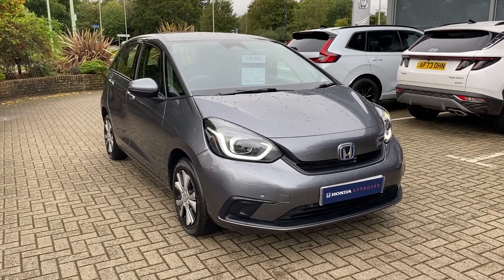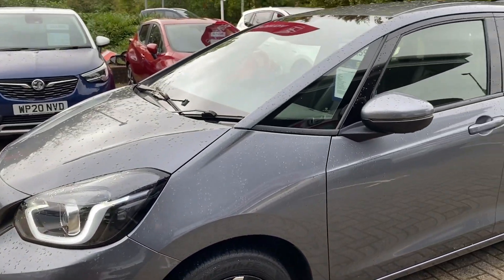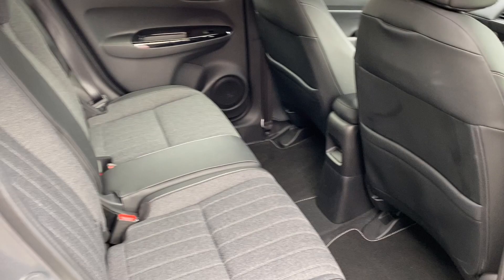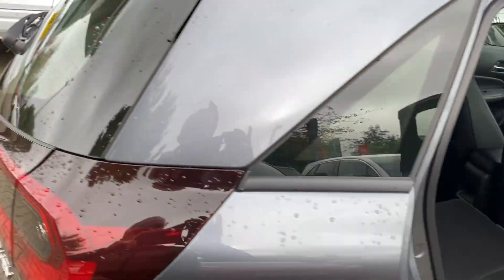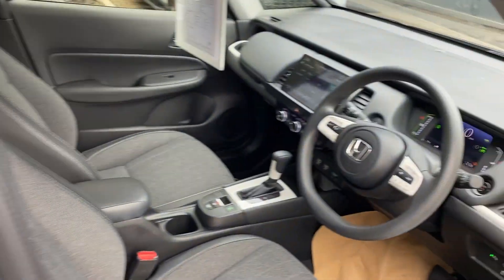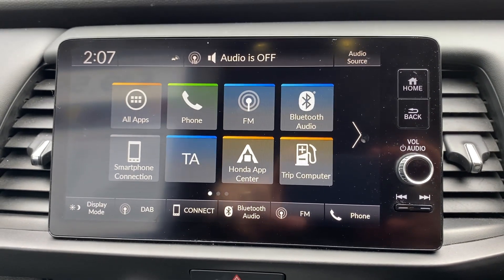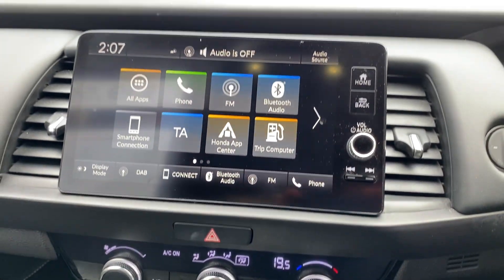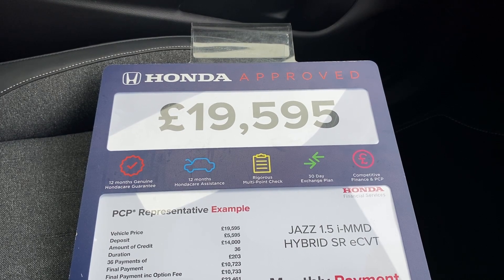Honda Jazz Sr 2021